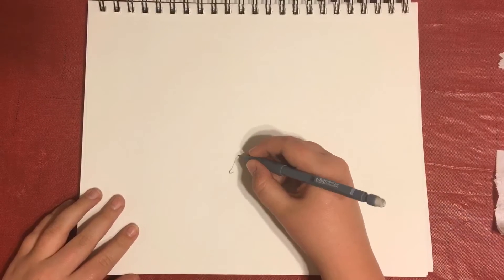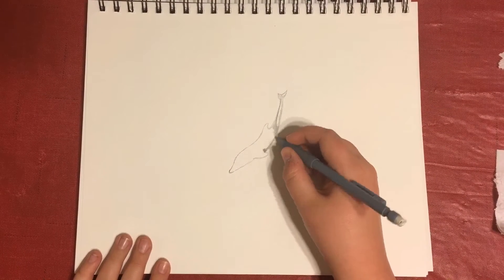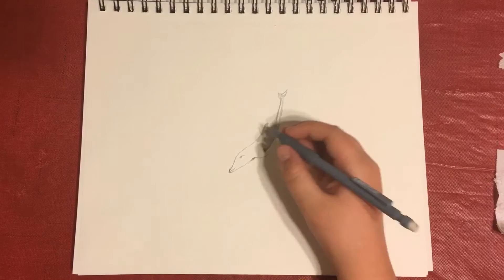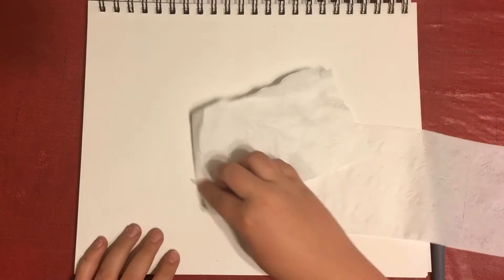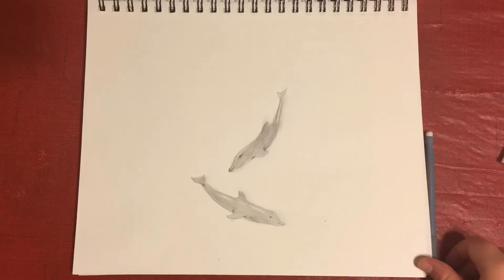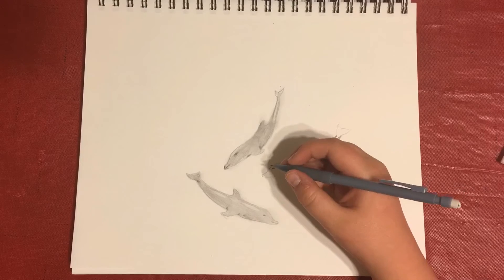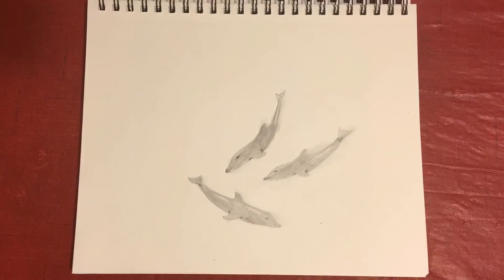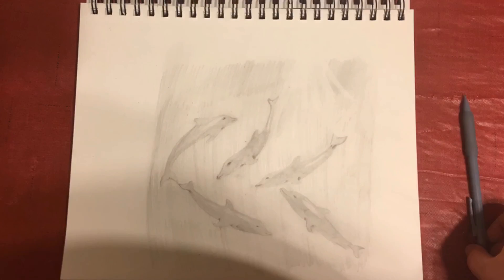How to draw a pod of dolphins